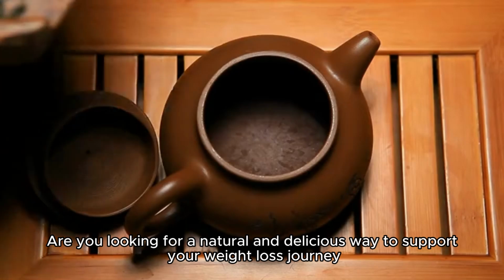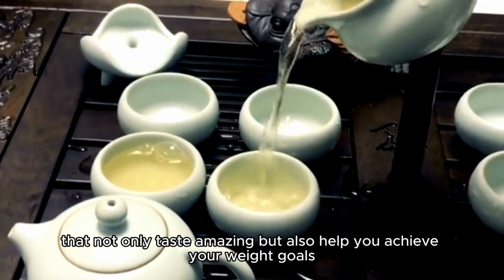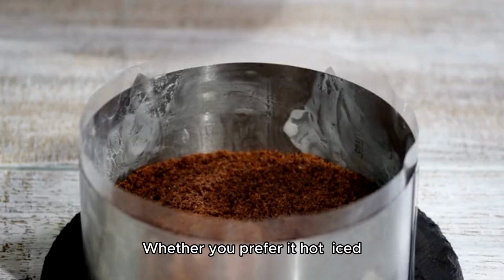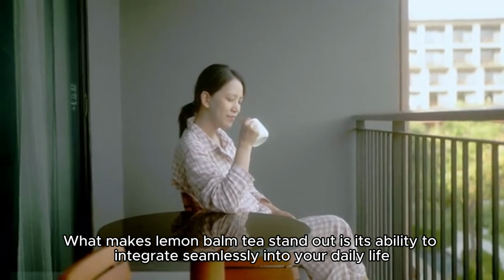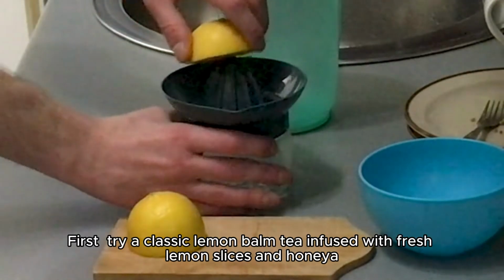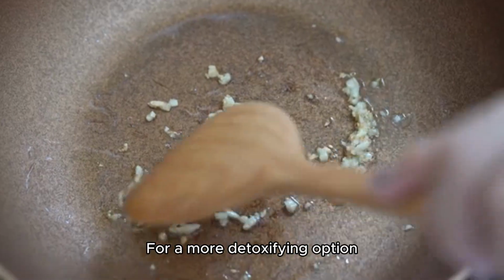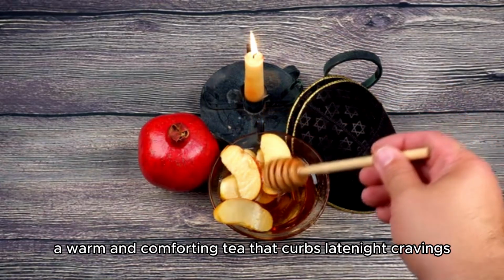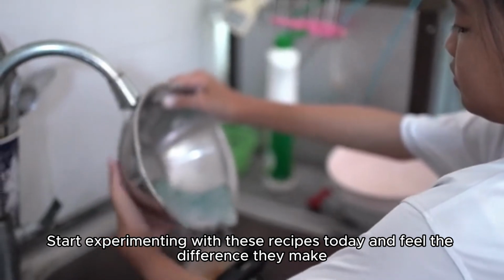The Ultimate Lemon Balm Tea Recipe for Weight Loss Success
Discover the secrets to effective weight loss with our Ultimate Lemon Balm Tea Recipe. This video guides you through the process of creating a refreshing and soothing tea that not only delights the palate but also supports your weight loss journey. Learn about the health benefits of lemon balm and how to incorporate this herbal remedy into your daily routine for optimal results. Join us as we explore the perfect blend of ingredients to help you achieve your wellness goals.

Discover the delightful world of tea with us Our channel is dedicated to all things tea. Whether you’re looking to explore new flavors or learn the art of brewing, you’re in the right place.

Featured Products:

Health & Fitness - Dietary Supplements
Nutrition Green Tea Extract with EGCG – 75% Polyphenols, 45% EGCG – Antioxidant Support, Heart Health, Natural Detox – Low Caffeine Supplement.

Black Tea Extract that is rich in natural theaflavins and polyphenols that help protect your body from free radicals, promoting overall immune health and well-being.

Health & Fitness - Fruit and Vegetable Supplement
Contains blended amounts of Fruits and Veggies. All natural, with whole foods, fruit and vegetable supplement. Perfect for everyone looking to live a healthier lifestyle.